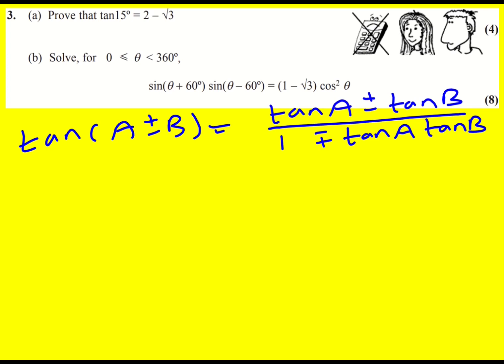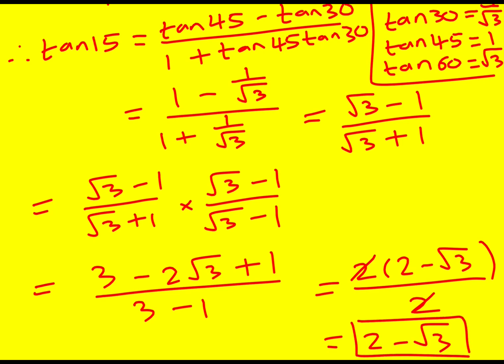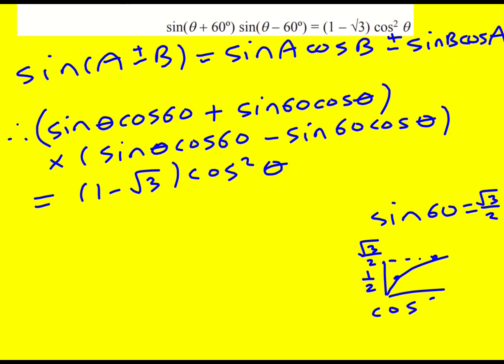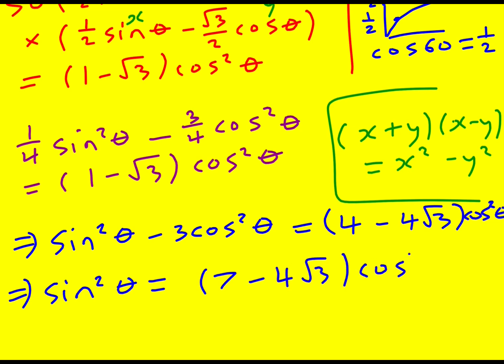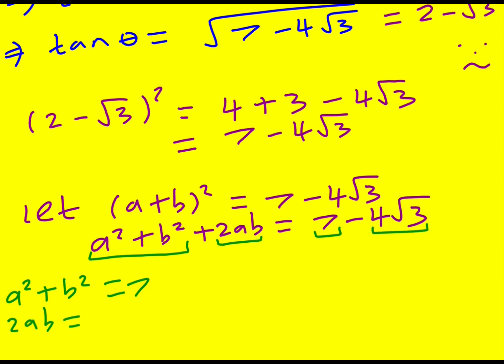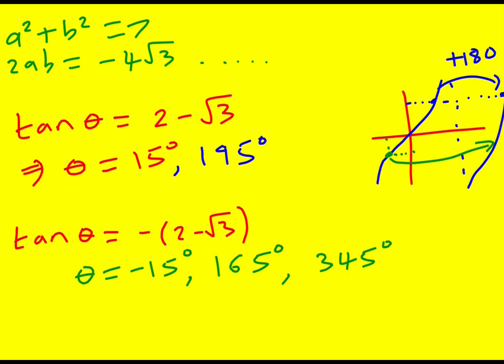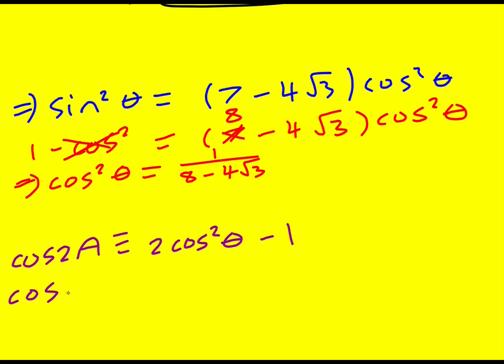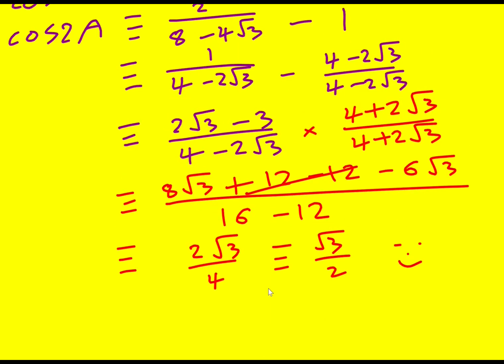AEA 2008 q3 trigonometry (Maths: Advanced Extension Award)